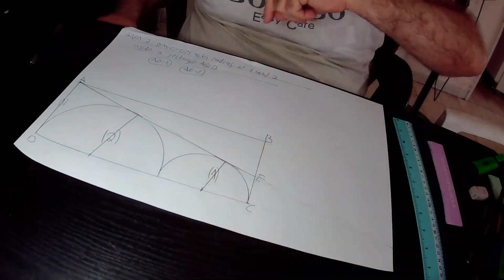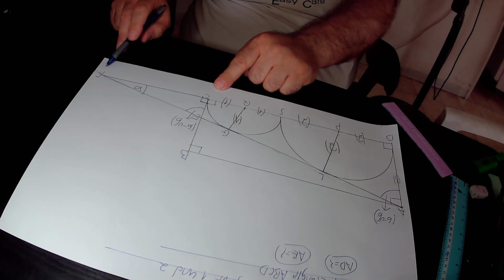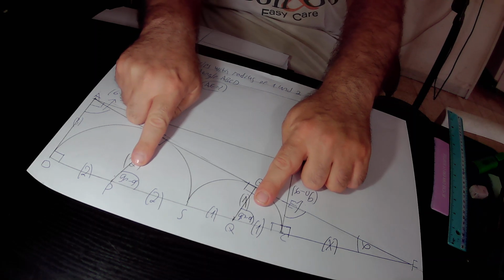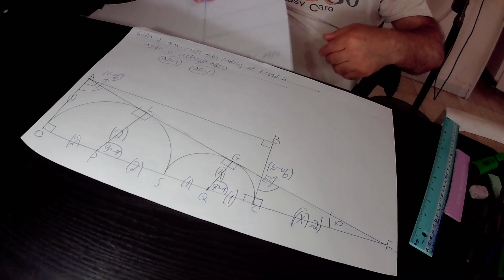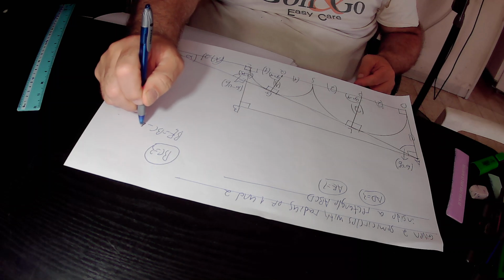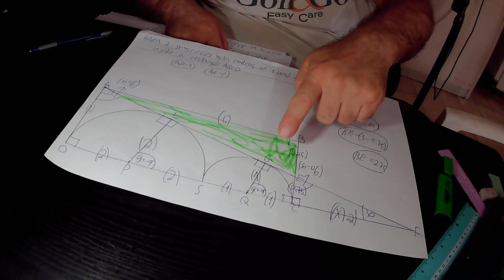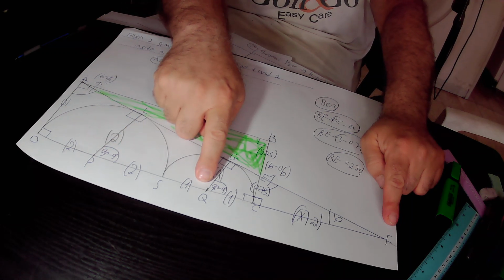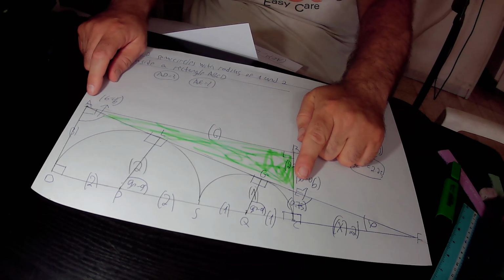A Nice Geometry Problem | Find the missing length